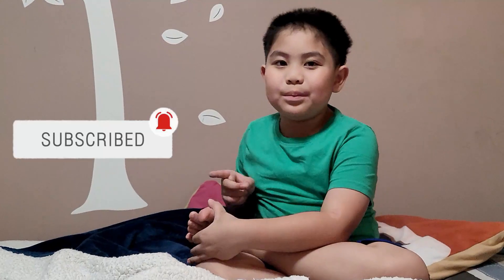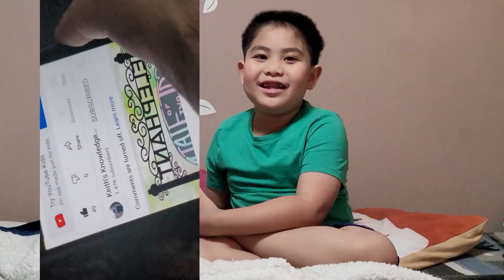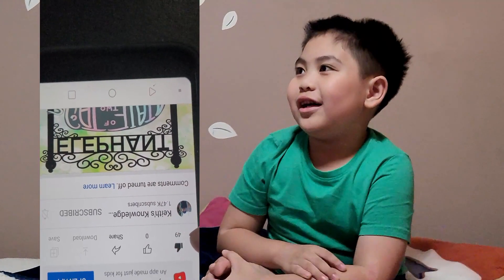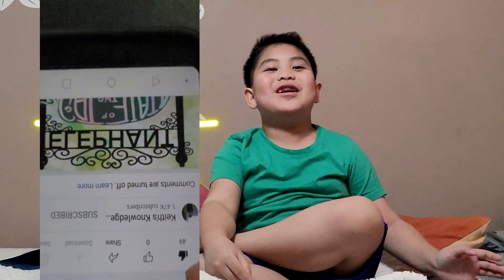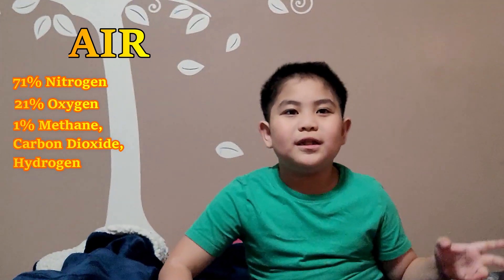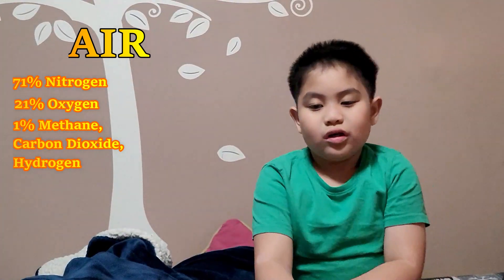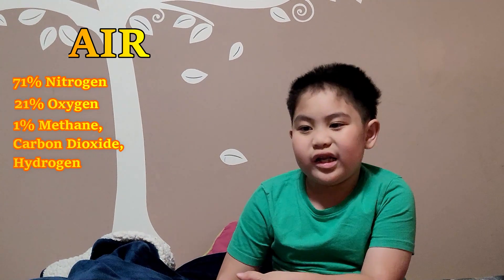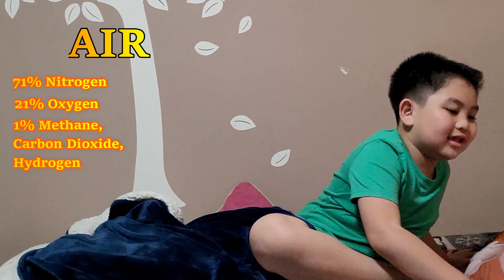Air and Water/ composition of Air and Water/ Importance of air and water/ Water tornado Experiment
Hello Everyone! Welcome to Keith's knowledge Channel. In this video, Keith shares his knowledge about Air and water. This topic is the first part of their discussion at school. He also made a water tornado experiment using water bottles. I hope you like the video. Thank you for your support